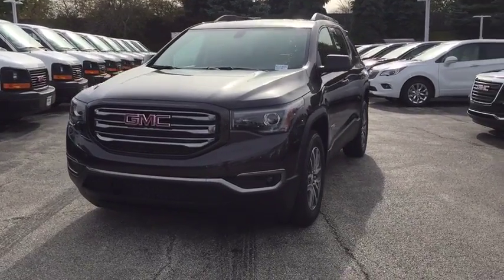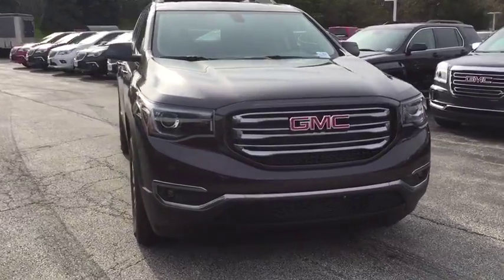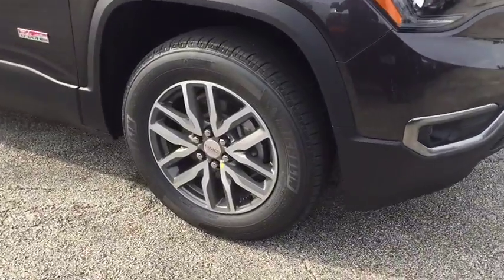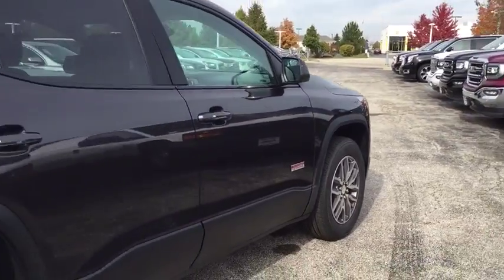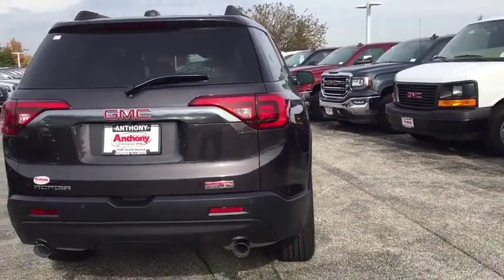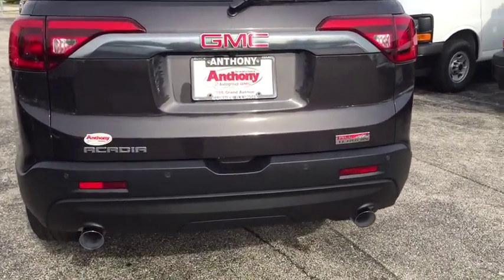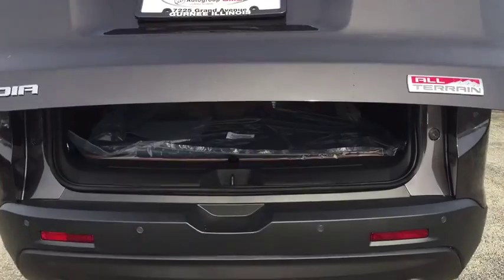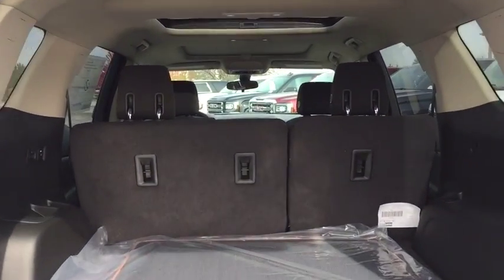2017 GMC Acadia Gurnee, Waukegan, Kenosha, Arlington Heights, Libertyville, IL G248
The all-new 2017 GMC Acadia mid-size SUV is designed to make a lasting impression. Its bold, sculptural lines, advanced technologies and refined details are the mark of Professional Grade engineering. A premium driving experience awaits you in the 2017 Acadia mid-size SUV. Available French-stitched seats emphasize comfort with refined, soft touch materials and real aluminum trim throughout the cabin. Up to 7 passengers fit with comfort and ease thanks to premium seating and easy access to the 3rd row and with Acadia’s fold-flat 2nd and 3rd row seats you can make room for large hauls. Innovations like the available 8-inch diagonal Color Touch Radio with IntelliLink and touch display make your drive an inspired experience. Additional features include Keyless Open and Start, Apple CarPlay and Android Auto compatibility, 5 USB ports, Available IntelliLink with navigation, and 4G Wi-Fi Hotspot. A Tow Vision Trailering system makes hitching easier by employing an advanced rear-vision camera with dynamic guidelines to help you line up the Acadia SUV’s hitch with the trailer, as well as provide you with views of the trailer while driving. Acadia’s performance is powered by a standard 194-hp 4-cylinder engine and a 6-speed transmission with advanced stop/start technology. Upgrade to the available 3.6L V6 engine with Active Fuel Management and an estimated 310 horsepower for the more heavy-duty tasks. Acadia features Traction Select, an available drive mode selector, which lets the driver switch between All-Wheel Drive (4X4), Off-Road (AWD Only), Snow, Sport, and Trailer/Tow (if equipped) modes. Available safety features include side blind zone alert, rear cross traffic alert, rear park assist, and a standard rear vision camera.Beware of other dealer Rebates that you may not qualify for. All customers qualify for our discounts.